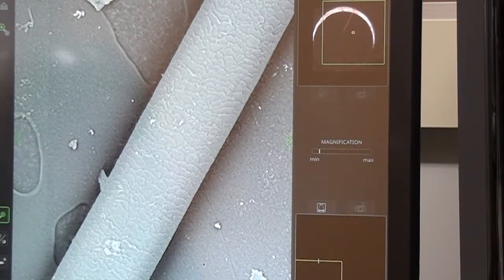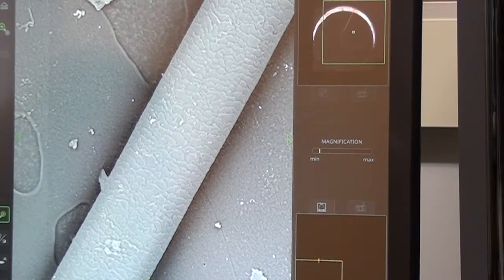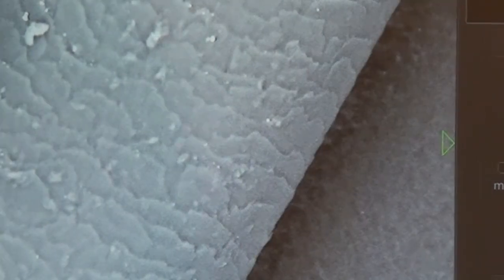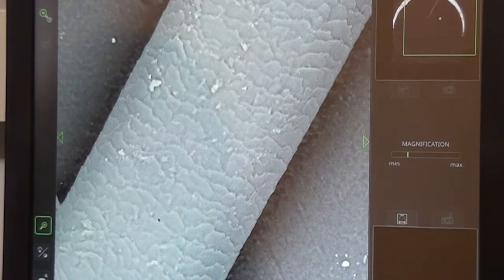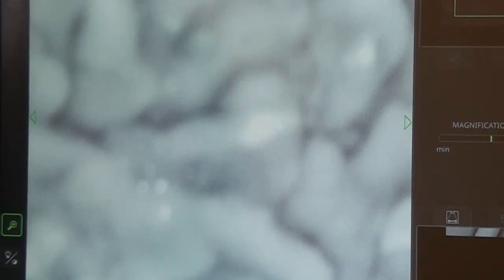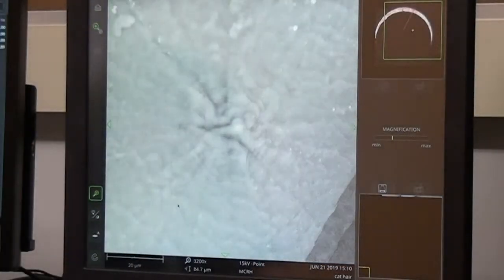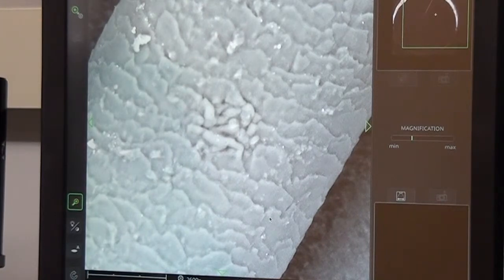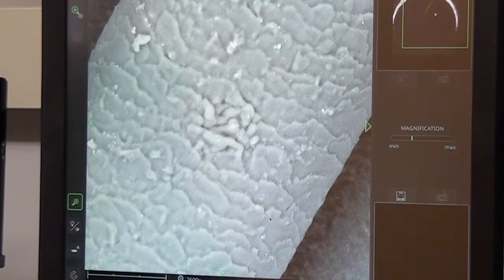Introduction to SEM - Part 4: Magnification and Charging Using a Piece of Hair (NVCC 12/13)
Demonstration of magnification using SEM and the possible effect of charging on a hair specimen with student researcher Robin Rohrback at Northern Virginia Community College.